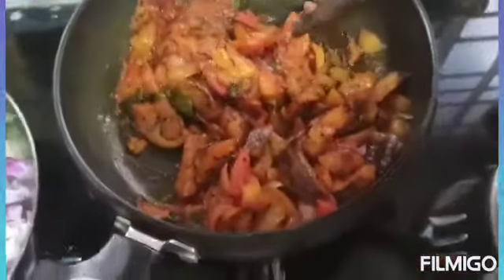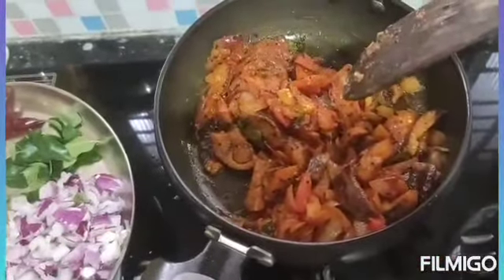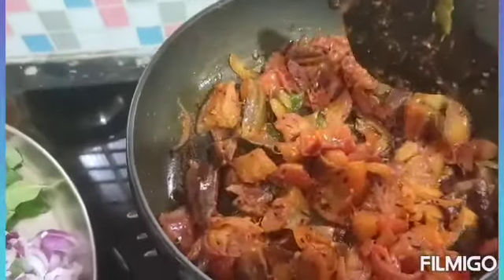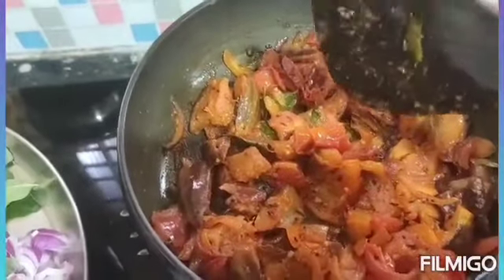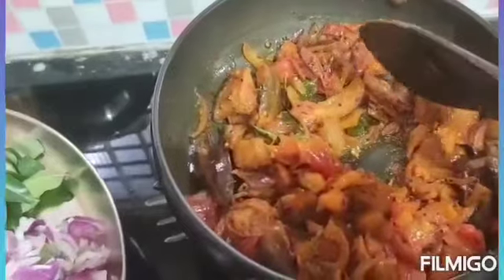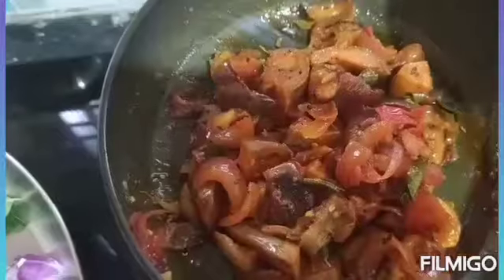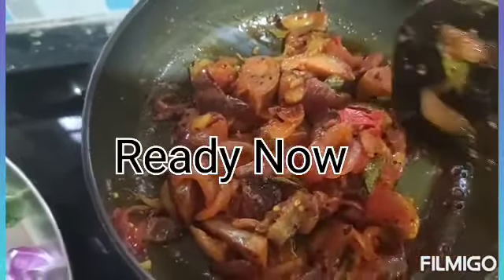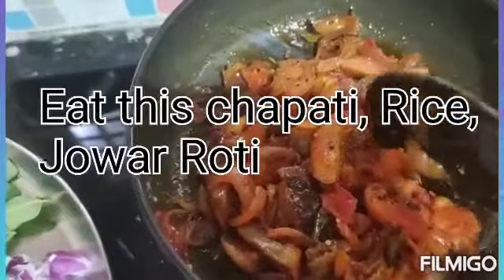Brinjal Curry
Brinjal Curry for chapati, Rice, Jowar Roti.
simple recipe  with less ingredients.